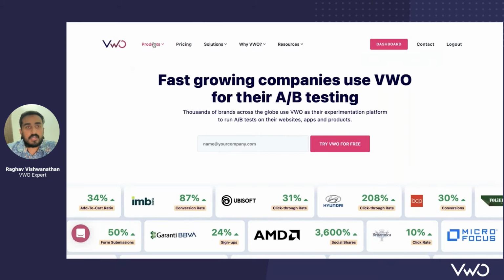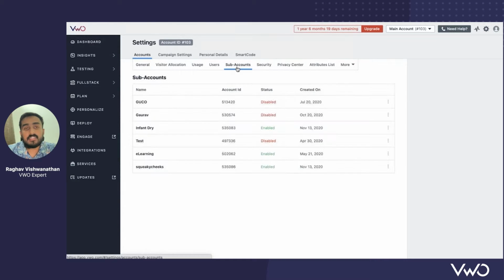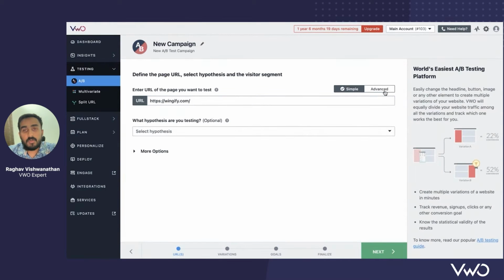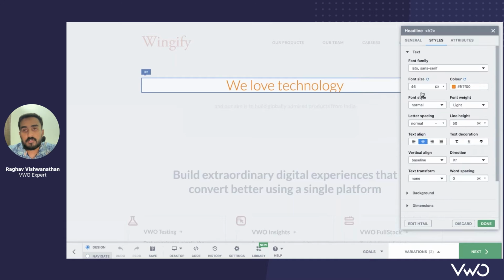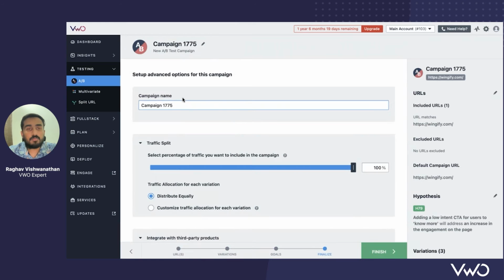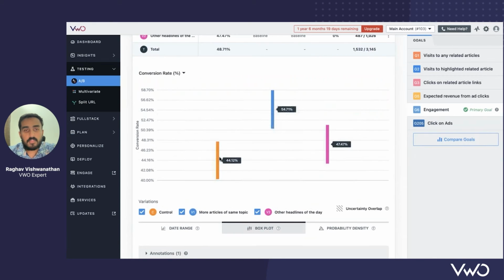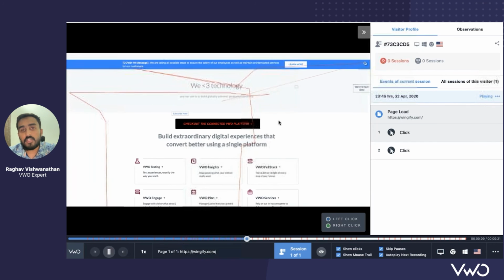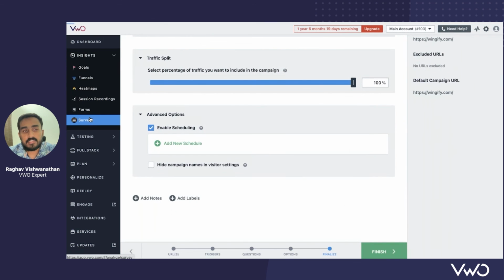Live Walkthrough of VWO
In this live walkthrough of VWO, we covered how brands can gather visitor behavior information, come up with ideas that can be A/B tested, and the winning idea can be shipped with one click, all using VWO.